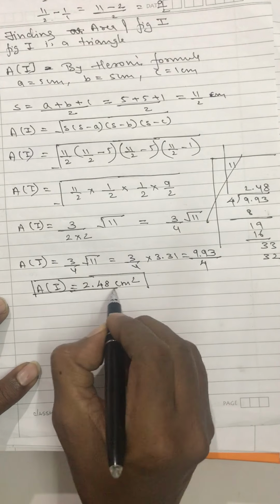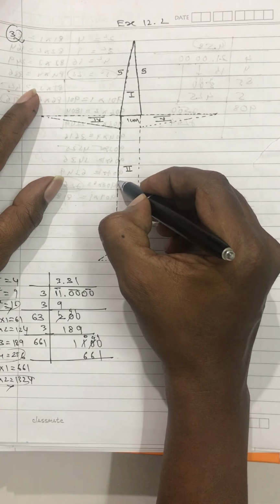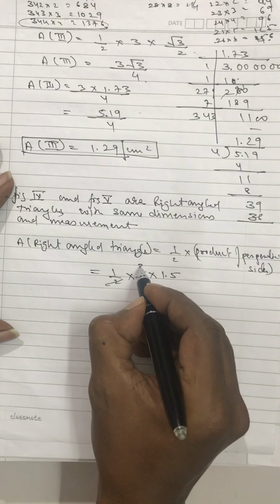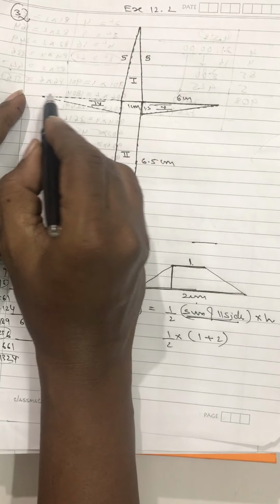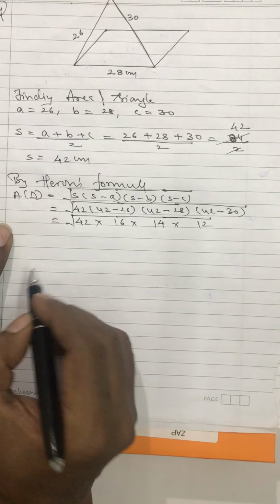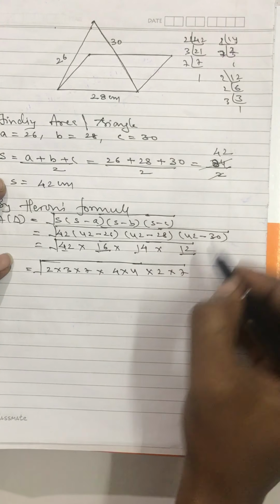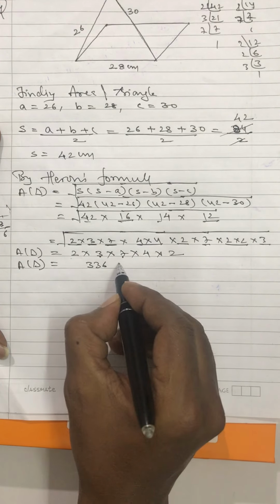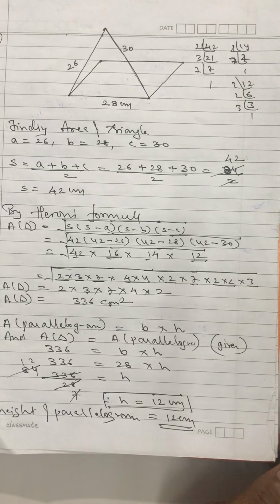CBSE IX Math Ch12 Ex2.2 Q3 and Q4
NCERT IX Math Ch12 Heron's Formula Ex 12.2
Q3 and Q4 explained in detail